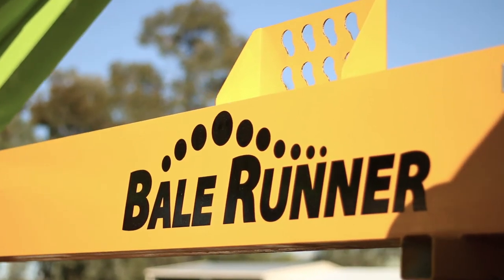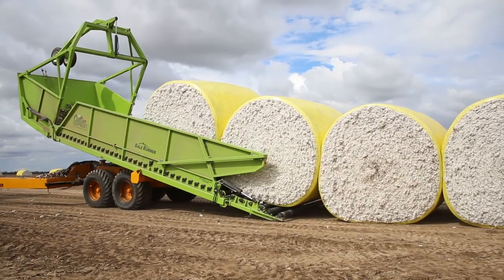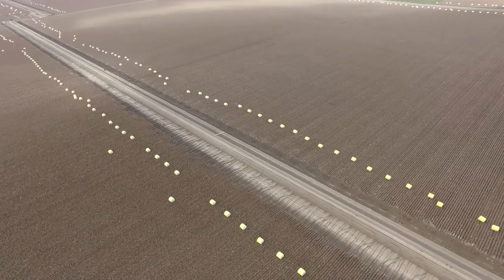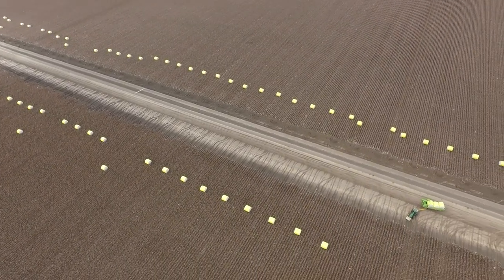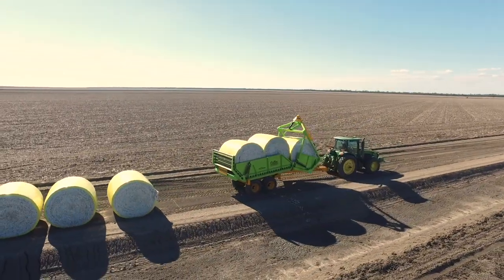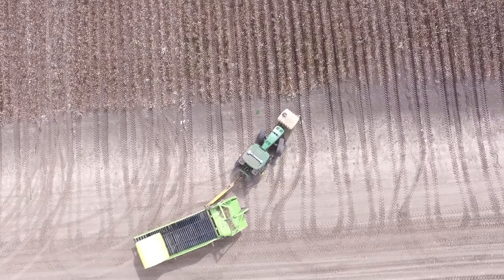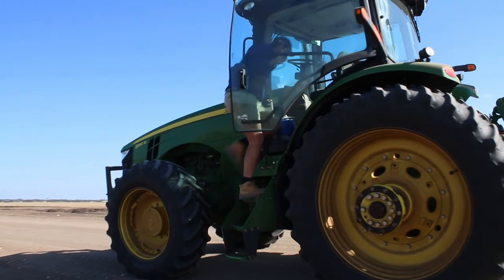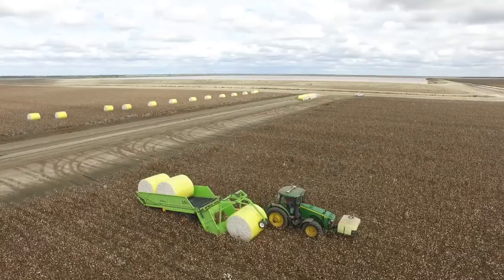Cotton Equipment Bale Runner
Handle your bales safely, efficiently and economically.

This unique design features a 4-bale carrying capacity with fully automated loading and unloading system, providing for safe, efficient handling.

With over 7000 bales seamlessly moved in the Goondiwindi growing district, the Bale Runner is a field-proven performer.